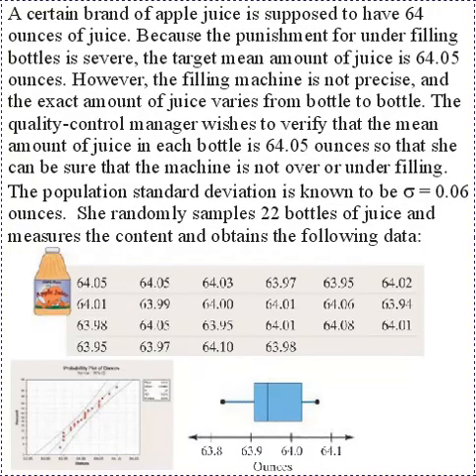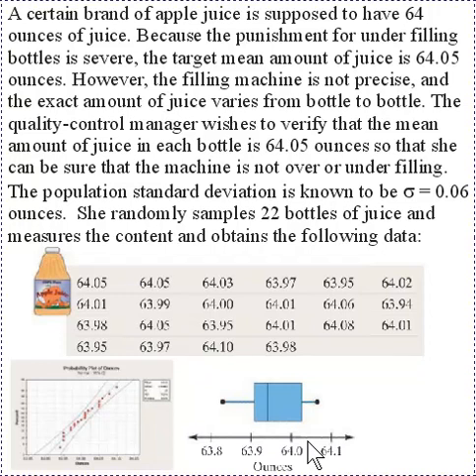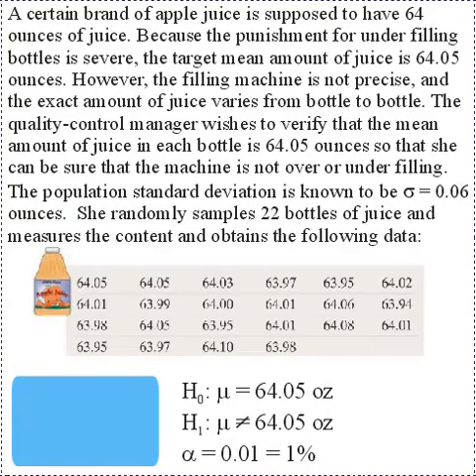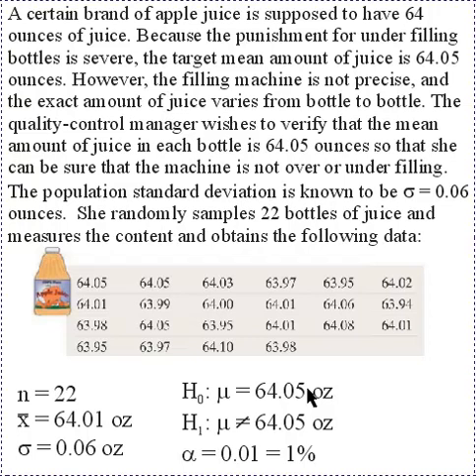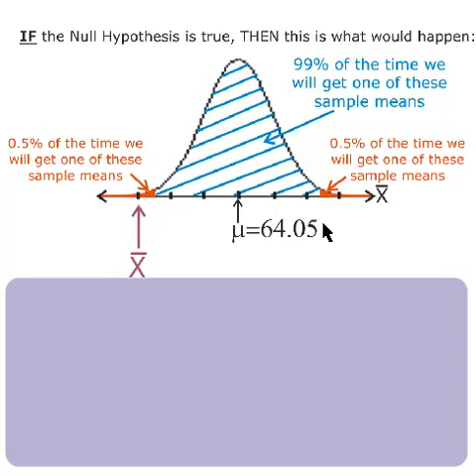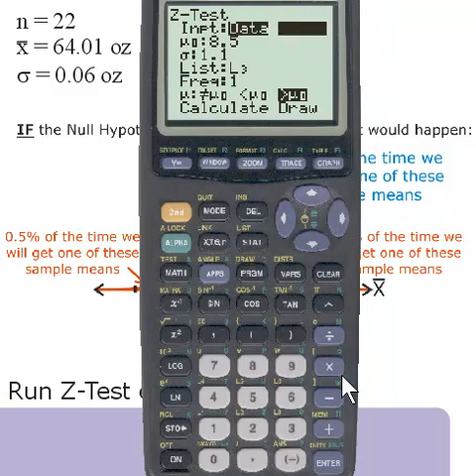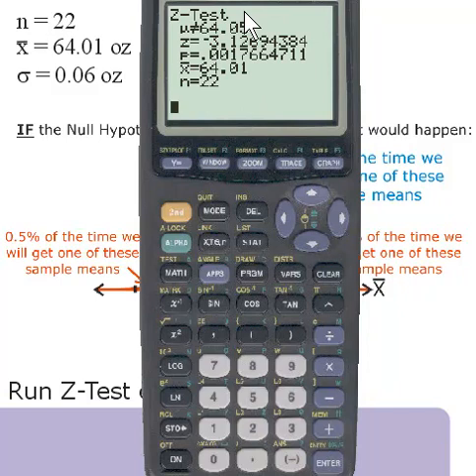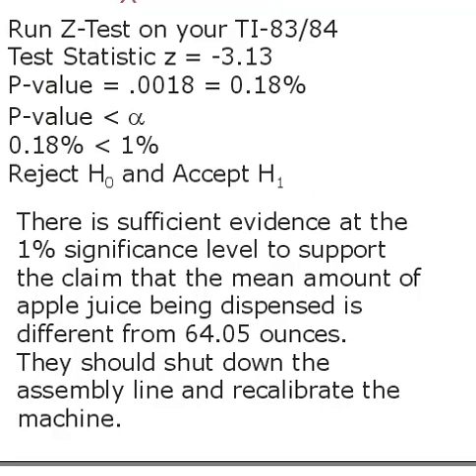Hypothesis Tests Part1 by StatBrat